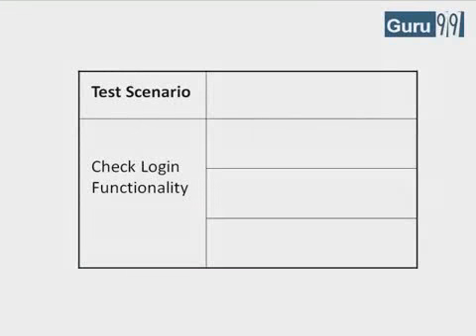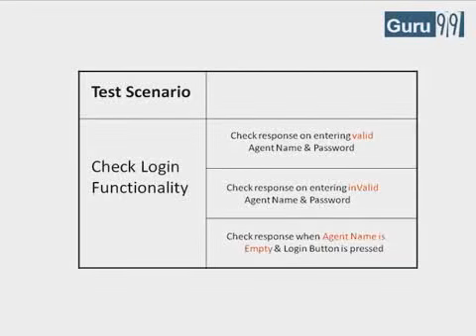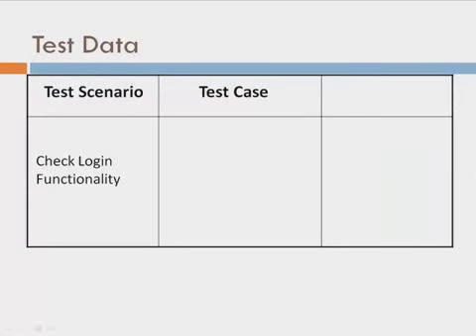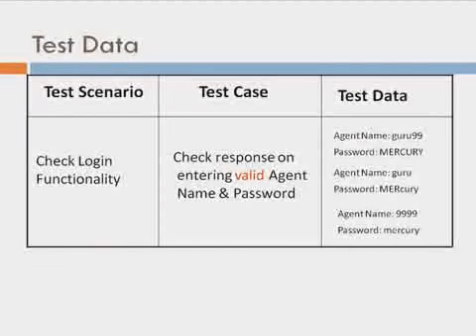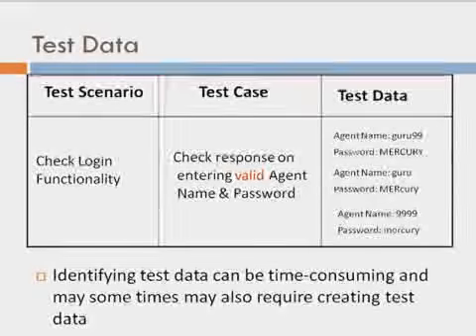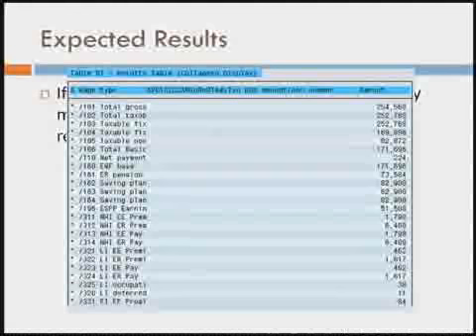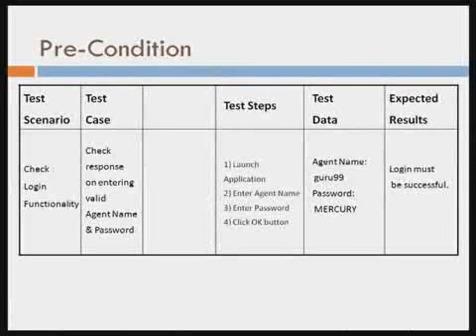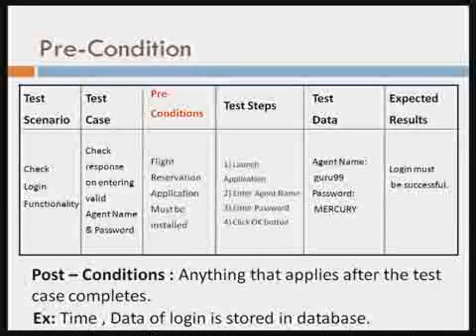MANUAL TESTING TUTORIAL FOR SQT(17)